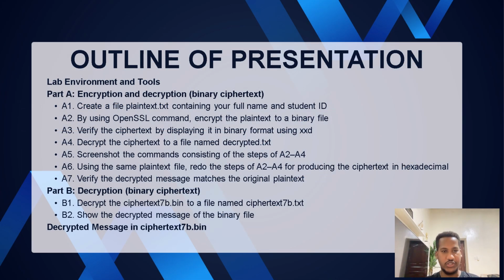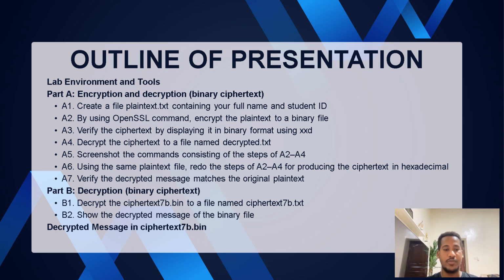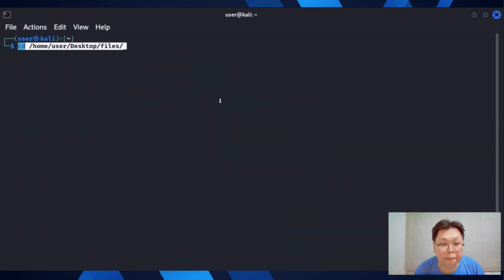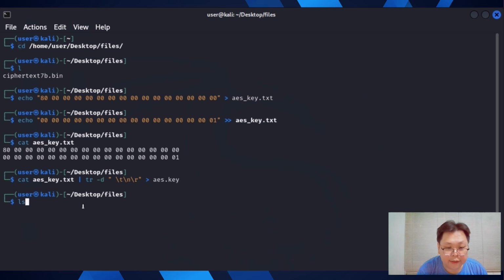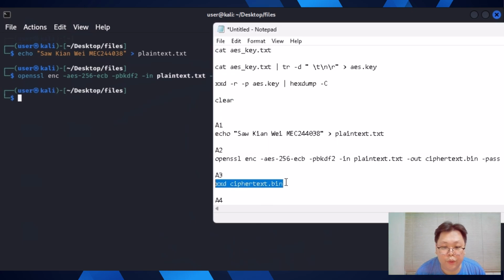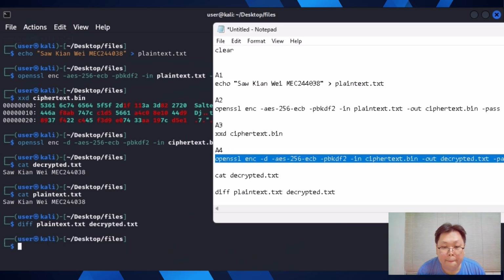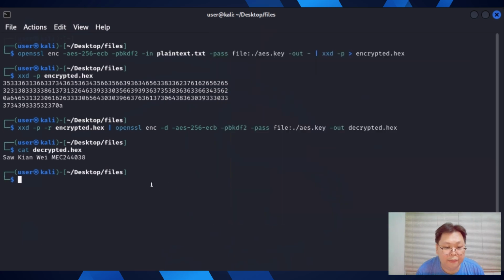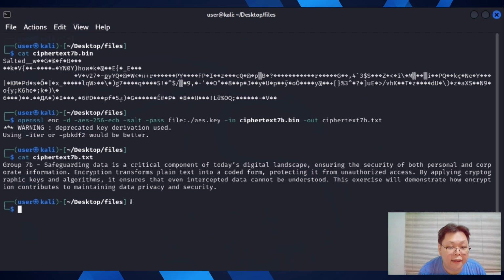1063 Crytographic Engineering: Assignment 2 - Lab 1 (Group 7b)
1063 Crytographic Engineering: Assignment 2 - Lab 1 (Group 7b)